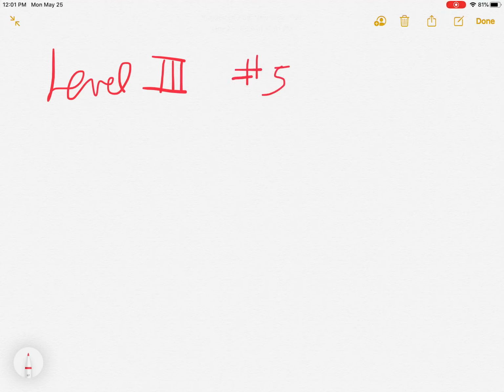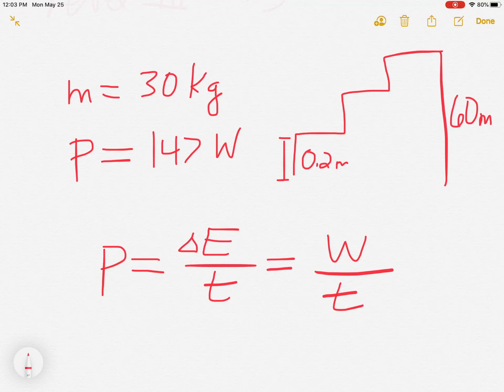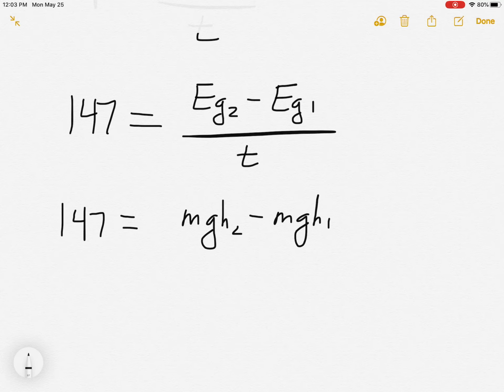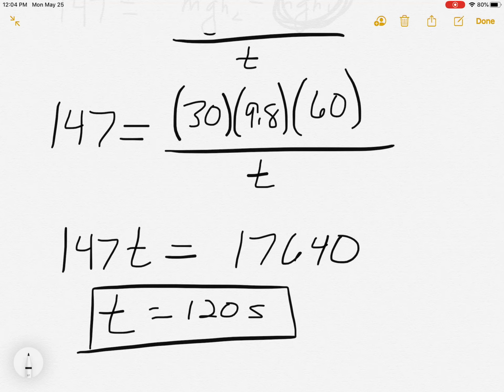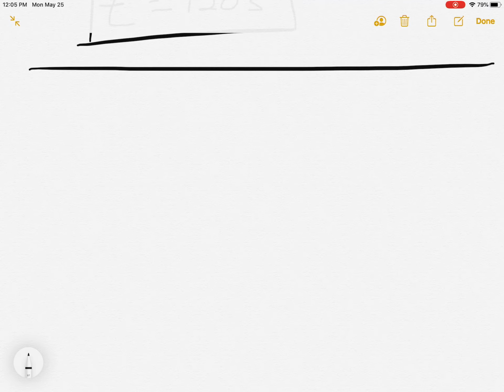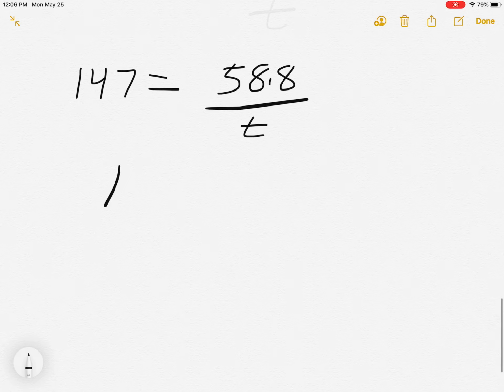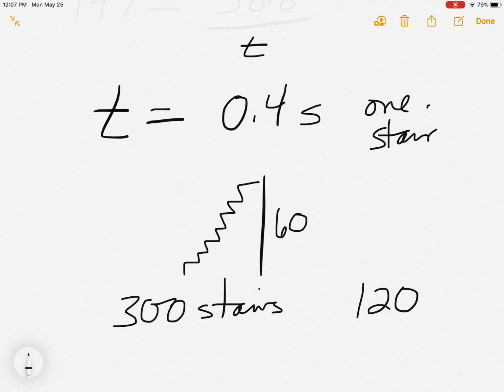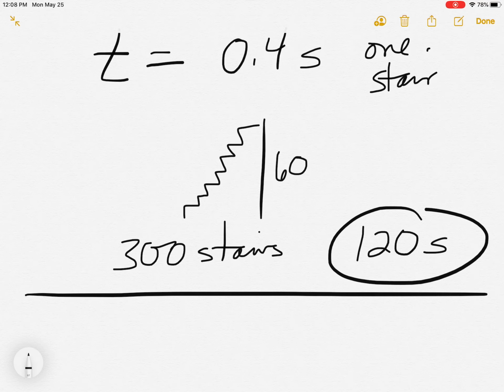level III number 5